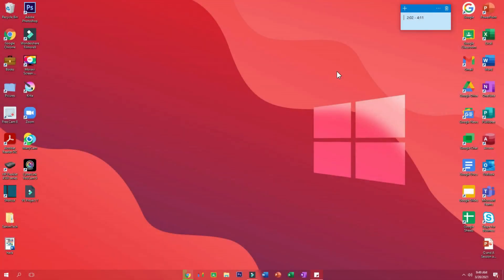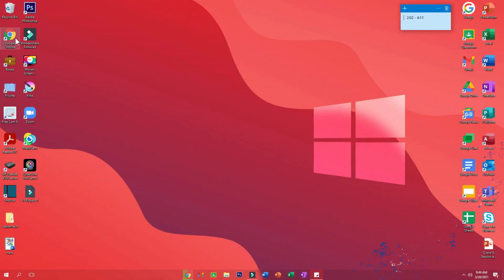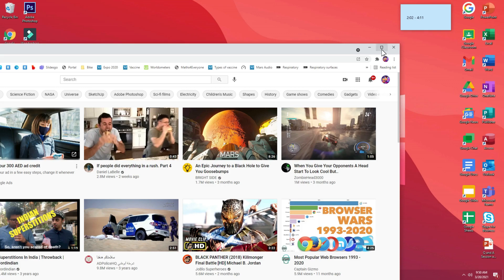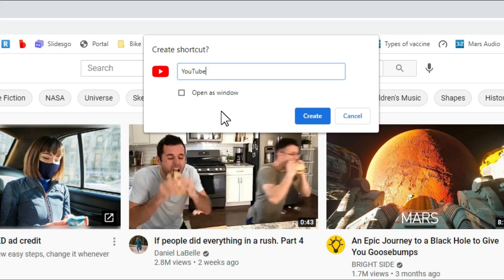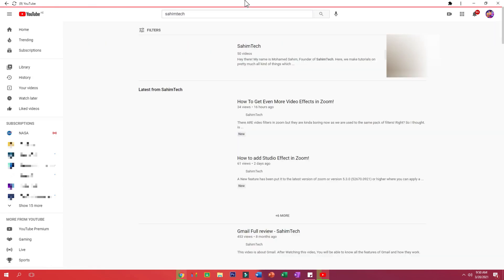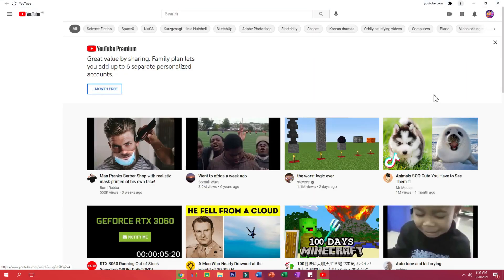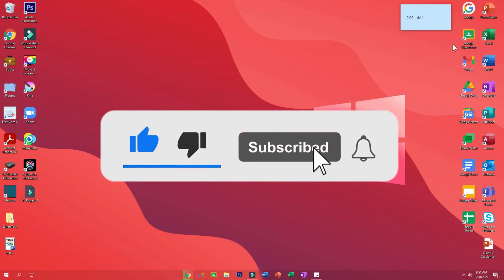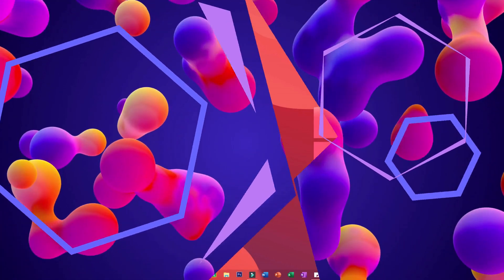How To Get YouTube Desktop App on Windows 10/8/7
The Thing that sad about YouTube is that we can't open it up in a separate app like we can in mobile phones :( ...

Or Can we? Well, you can! This video shows you how to get the YouTube App or Software onto your Desktop in just 3 minutes (Or Less!) Watch Till the End!!
📝𝗔𝗻𝘆 𝗤𝘂𝗲𝗿𝗶𝗲𝘀 𝗼𝗿 𝗦𝘂𝗴𝗴𝗲𝘀𝘁𝗶𝗼𝗻𝘀? 𝗙𝗶𝗹𝗹 𝗼𝘂𝘁 𝘁𝗵𝗶𝘀 𝗳𝗼𝗿𝗺!:
(SahimTech)